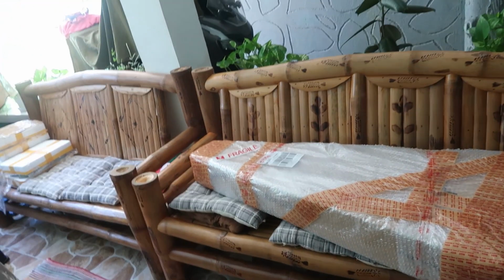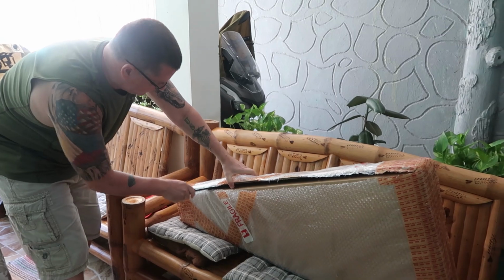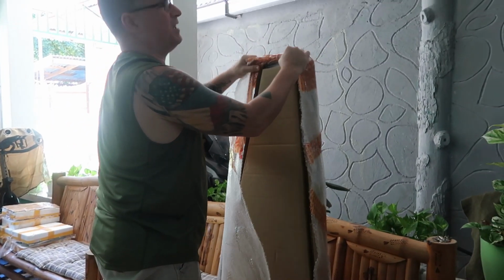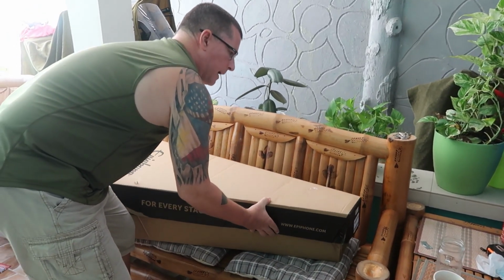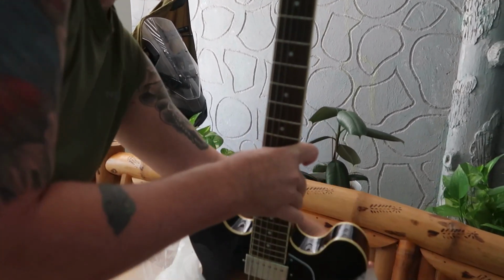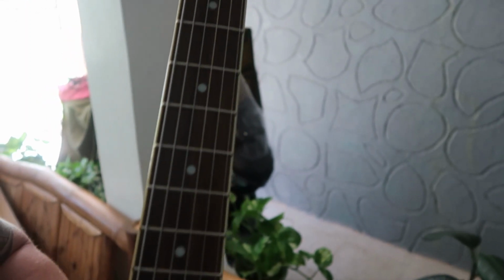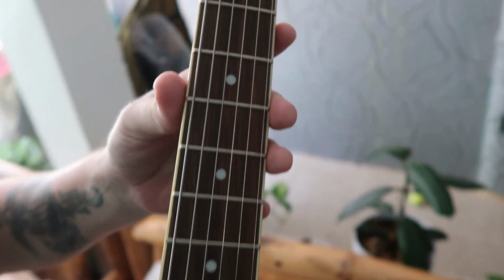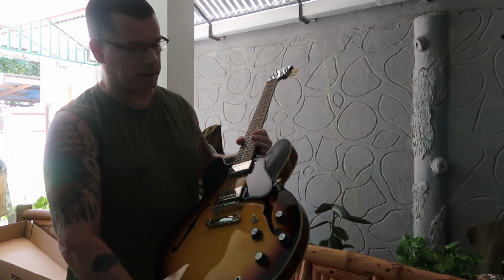EPIPHONE ES-335 VINTAGE SUNBURST - UNBOXING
Here is a quick introductory look at my new Epiphone (Inspired by Gibson) ES-335 Semi Hollow Body Guitar. I purchased this one in the Philippines.

Meet and Find Love at Christian Filipina. Here is my only Youtube partner and I highly recommend them. The #1 most trusted service for good, honest Christians to meet and find love. Connect with like-minded singles in a safe and trustworthy environment to create lasting relationships.